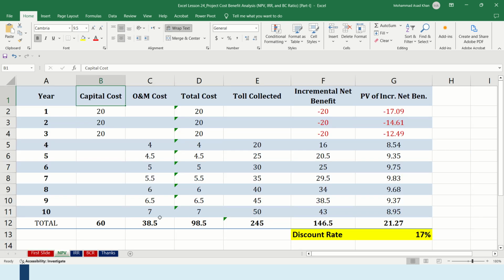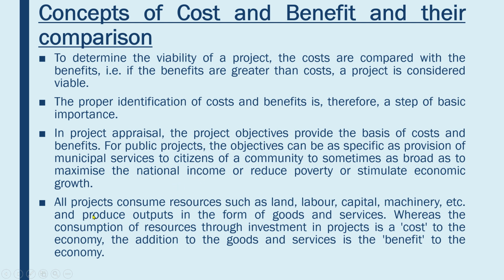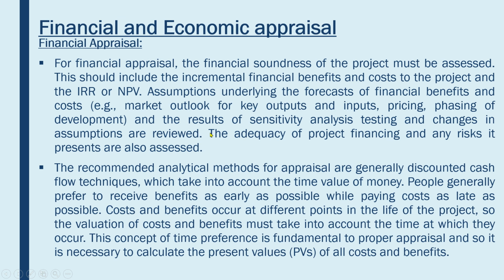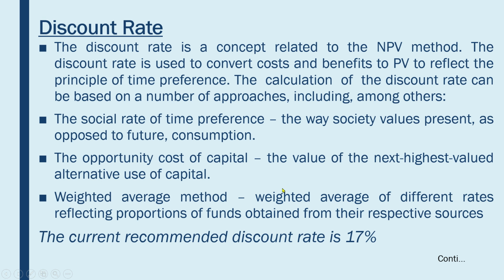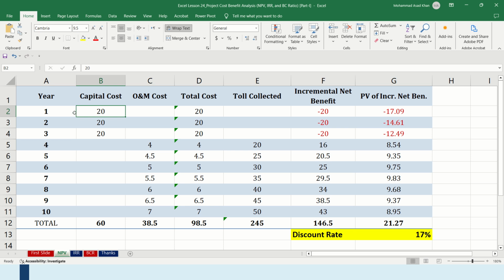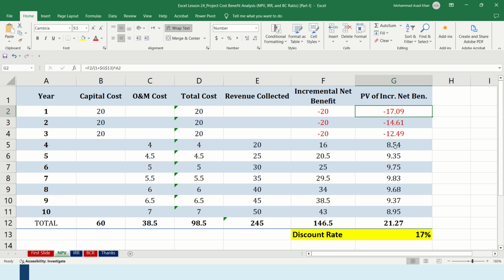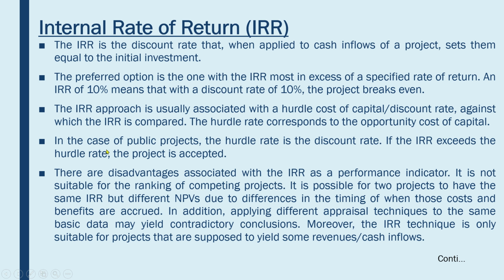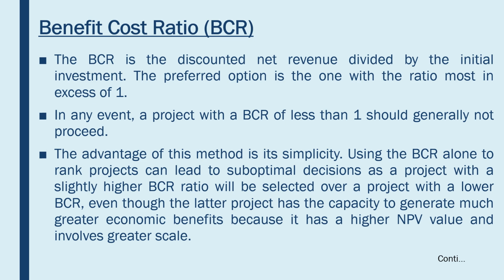24. Project Cost Benefit Analysis [NPV, IRR, and BC Ratio] Part-I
Time Value of Money holds the core concept behind project cost benefit analysis. All three economic tools of Net Present Value (NPV), Internal Rate of Return (IRR), and Benefit Cost (B/C) ratio give us a clear vision beforehand to choose the right project for investment. Money in hand now holds more value than the future income stream and providing the right option(s) to the management for optimal returns, is the need of hour both in Public and Private sectors. In this session, I've not only discussed the definitions but also the application of the above tools in simplest manner. Whether you are project manager or an economist or finance guru or a student of both, this session will provide you the basis for applying the key tools of NPV, IRR and B/C ratio on concept stage of multiple projects, very conveniently.
The Practice Excel Worksheets along with functions, on which I worked, can be downloaded from the following link;